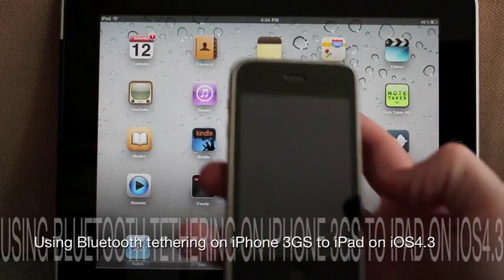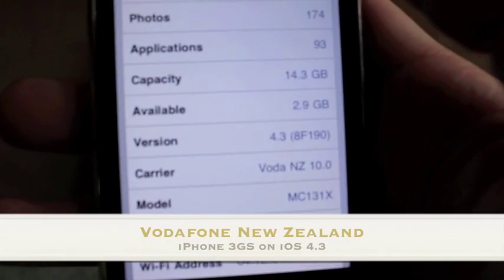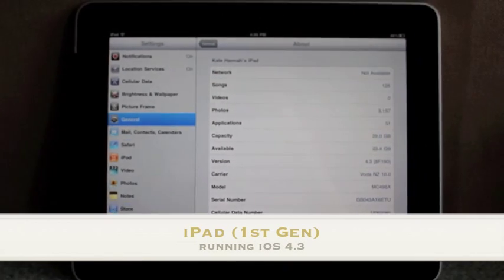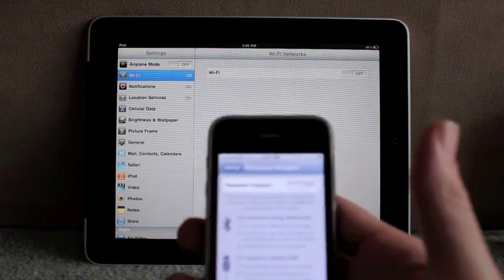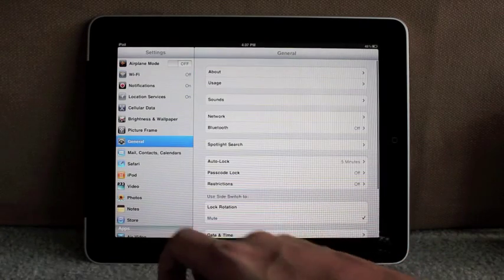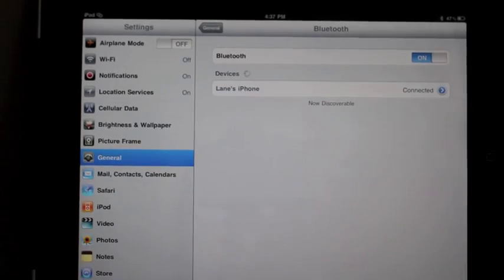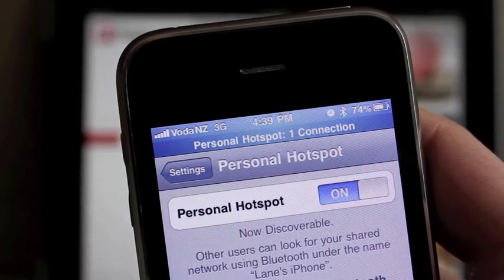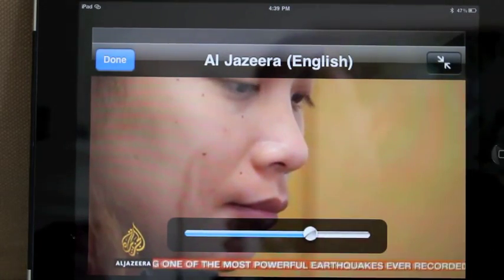iOS 4.3 iPhone to iPad Bluetooth tethering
Theres a lot of confusion around the availability of the Personal Hotspot function in iOS 4.3. WiFi tethering is only available on the iPhone4, but with a 3GS, you can tether over bluetooth - even to an iPad running 4.3.